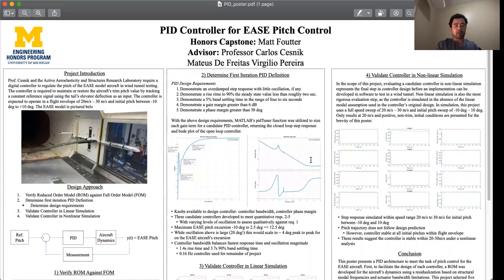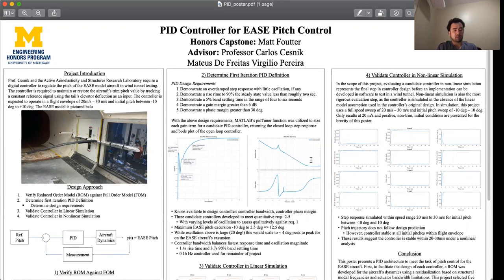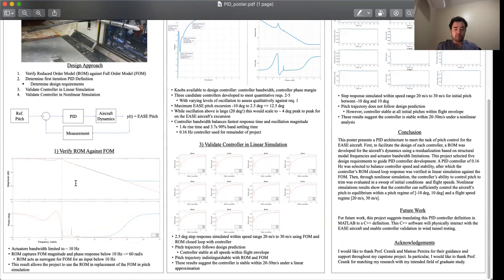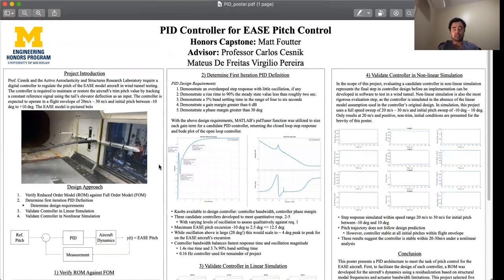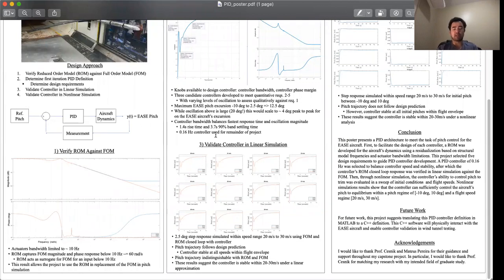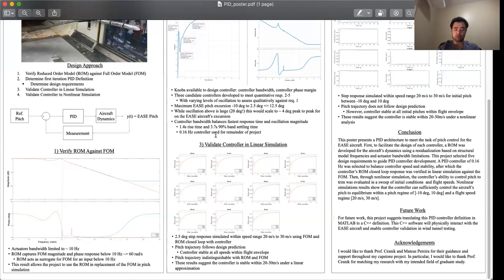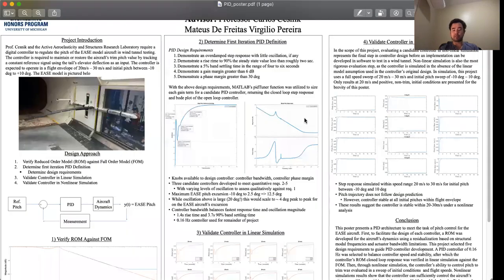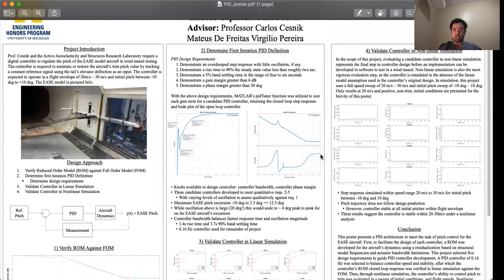PID Controller for Pitch Control of EASE Aircraft